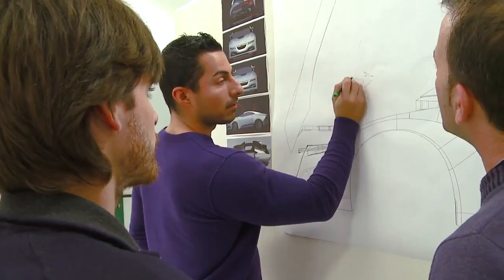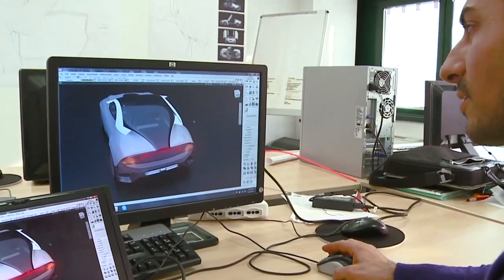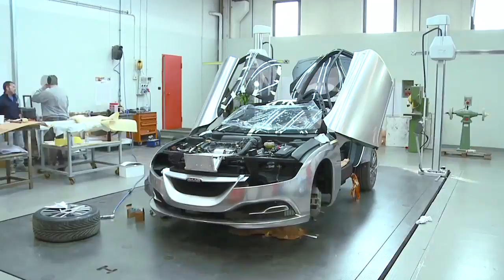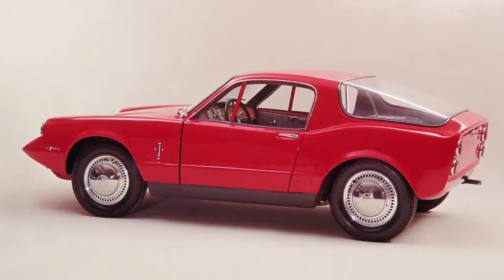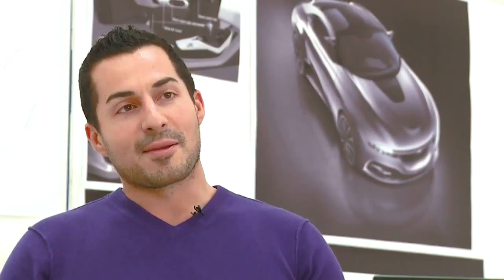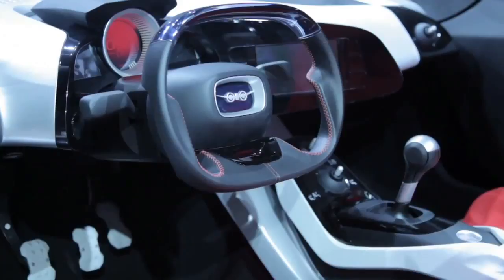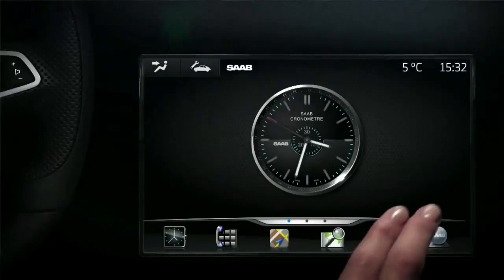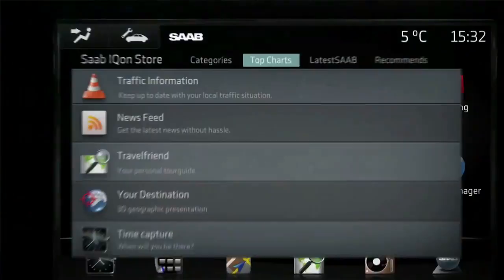Saab PhoeniX Concept revealed, interview with Jason Castriota